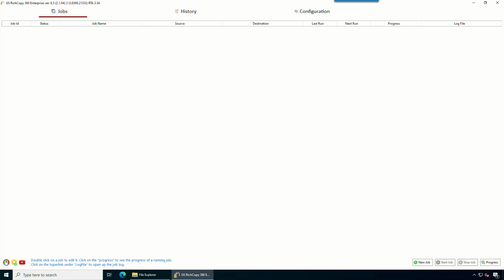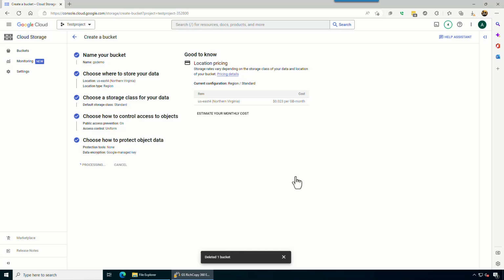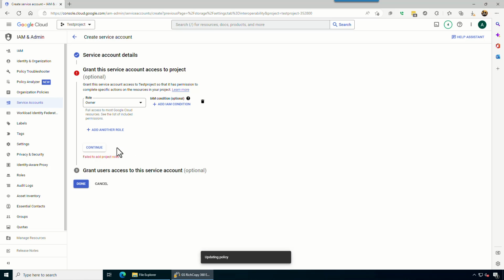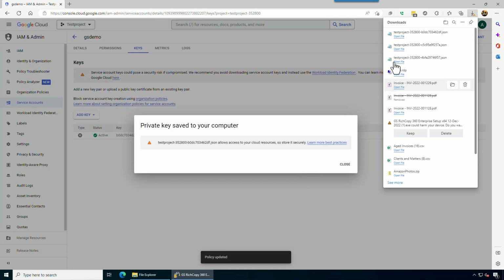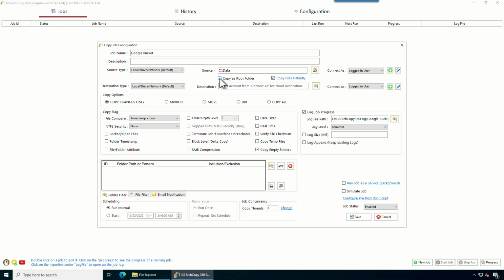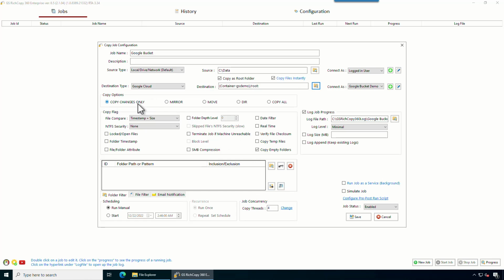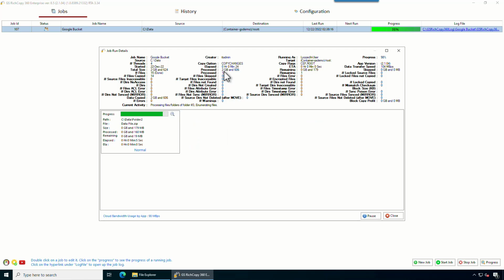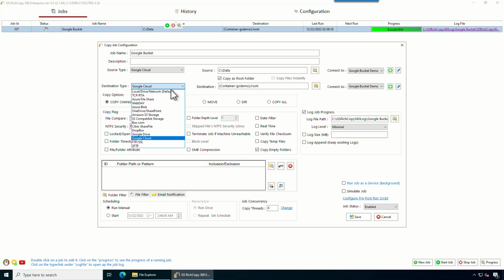How to Copy Files to Google Cloud Bucket | GuruSquad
How to Copy Files to Google Cloud Bucket | tutorial 2023 | Guru Squad
In this video, we demonstrate how to copy files and folders to GCP object storage buckets.
We first show the necessary steps to create a Google Storage Bucket.
Then we create the service accounts and produce the JSON configuration file.
Then we use GS RichCopy 360 Enterprise to configure a copy job and use the JSON file to connect to the Google Cloud Storage (Bucket).

We also show how to copy from Google Cloud Bucket to a local disk or another cloud provider.